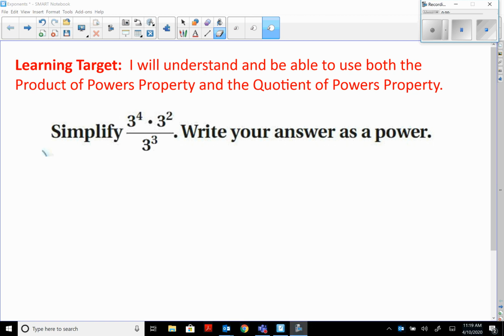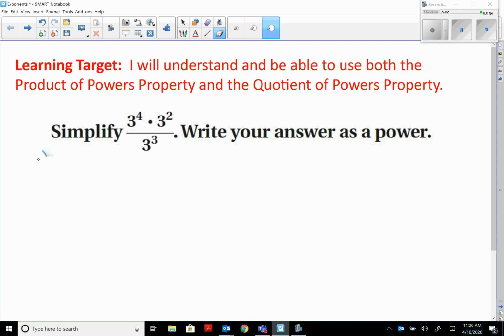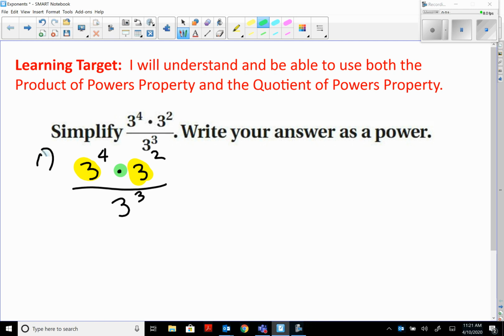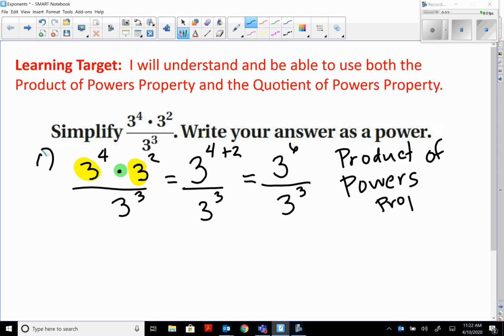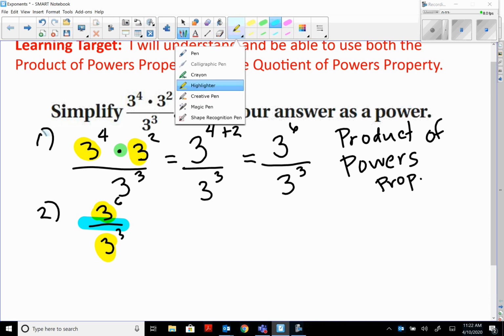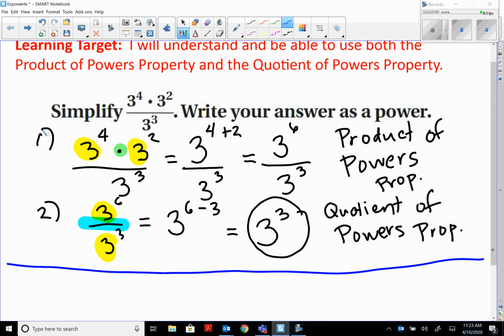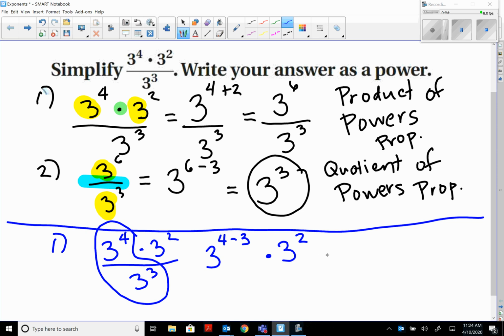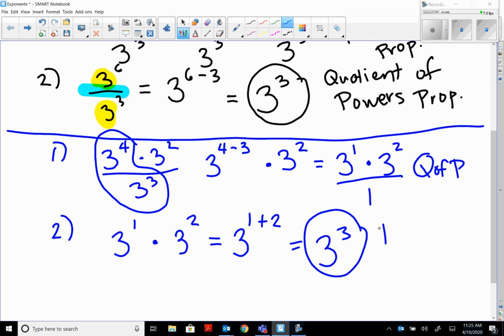Combination Video 1